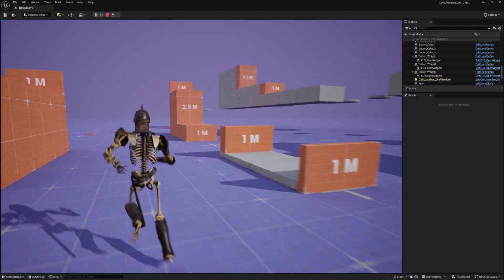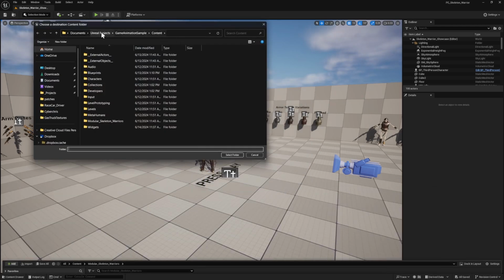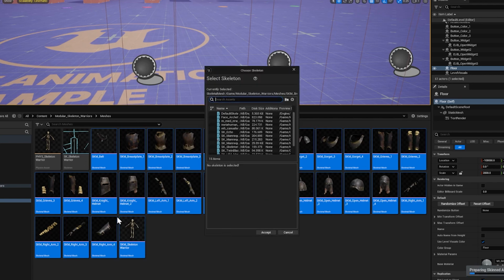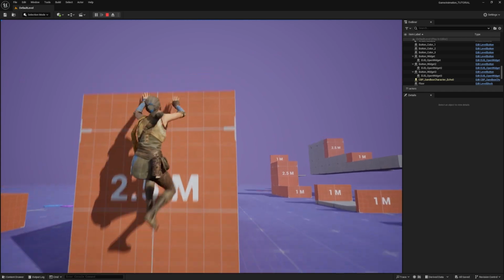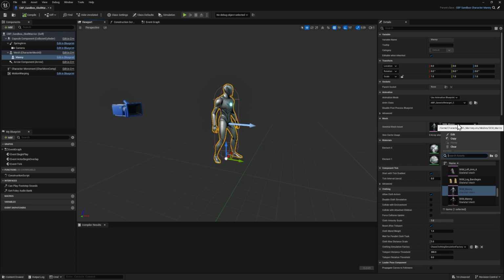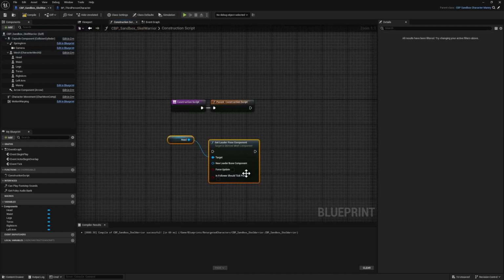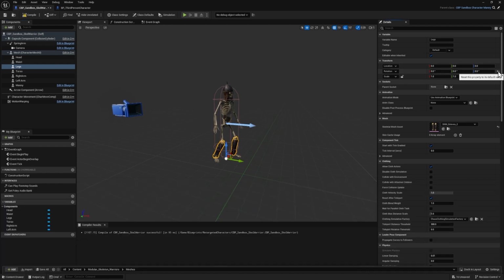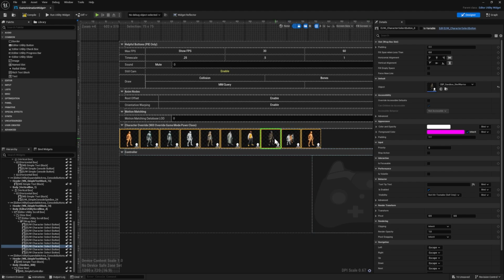Custom Characters for UE5 Game Animation Sample Pack - Tutorial!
Check out THE CRATERS PODCAST!!